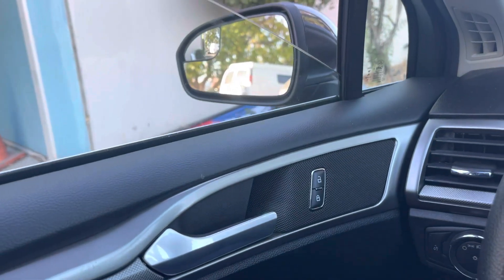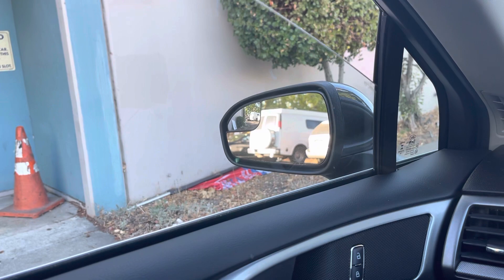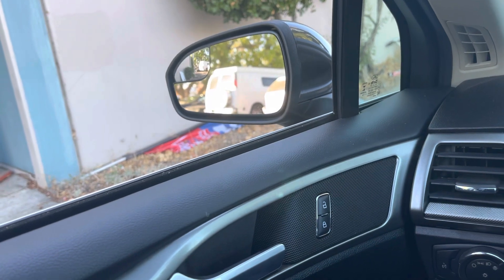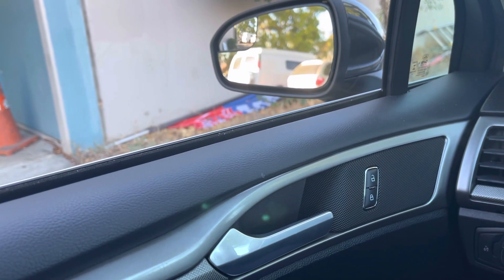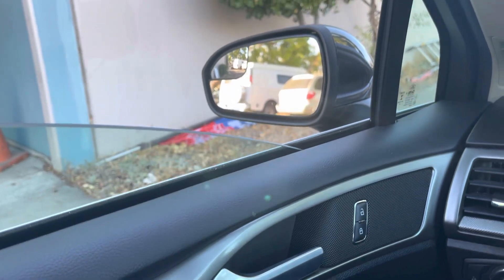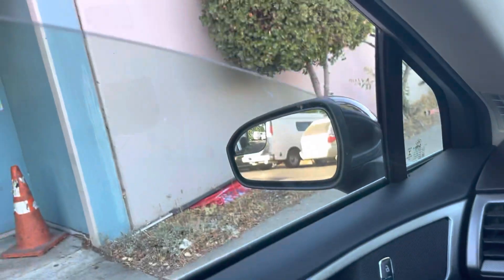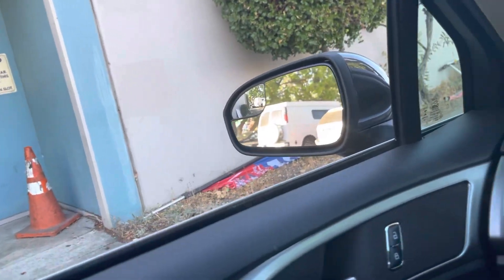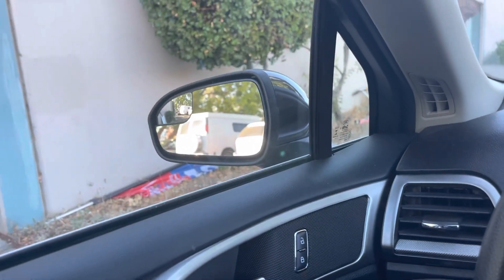2017 Ford Fusion window reprogram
Roll window all the way down and hold it down for 10-15 seconds. Then manually roll it all the way up and hold it for 10-15 seconds. That should do the job. Good luck!